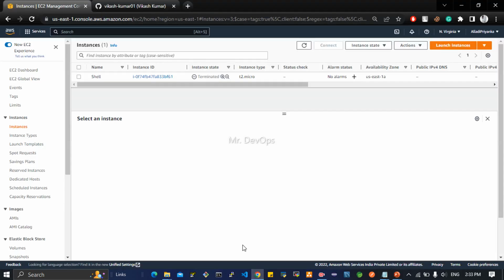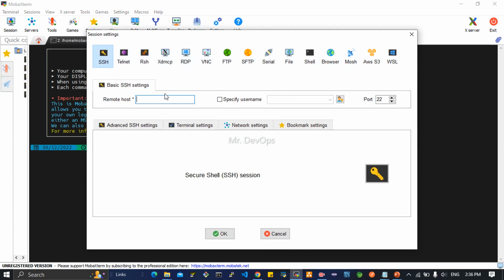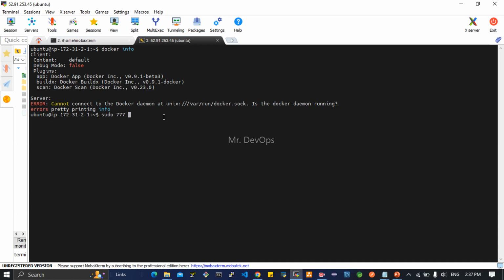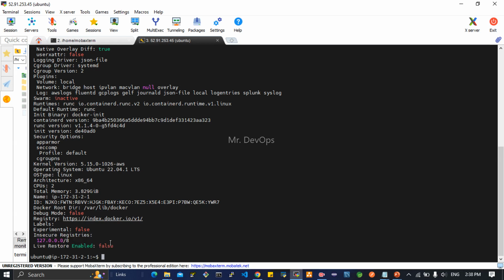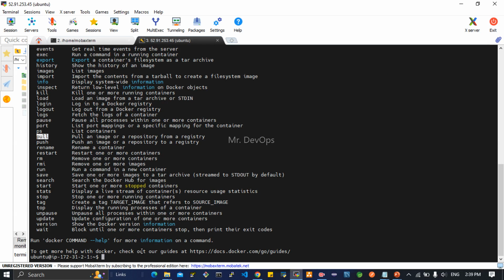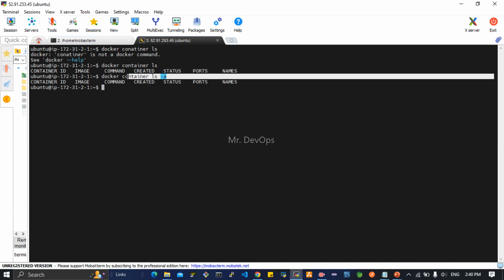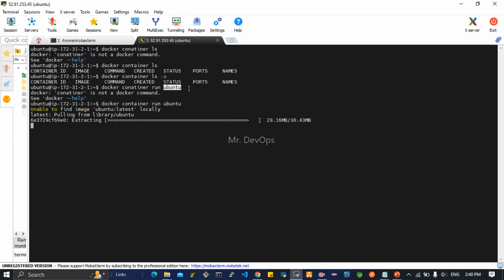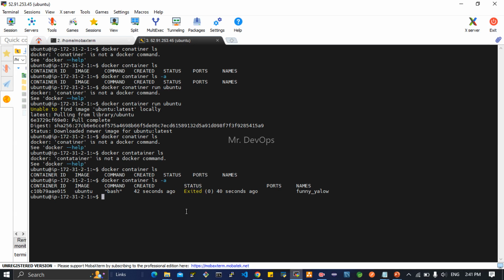1. Docker container List, Remove & Create | docker info